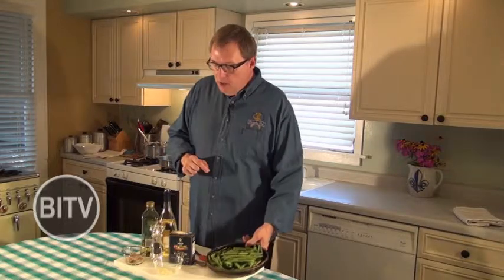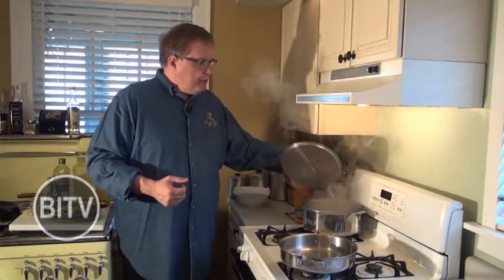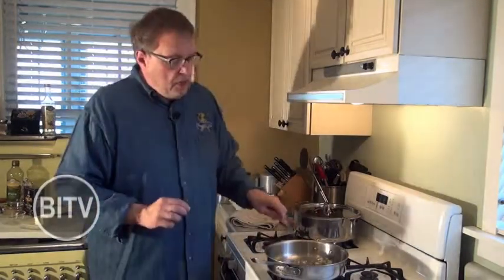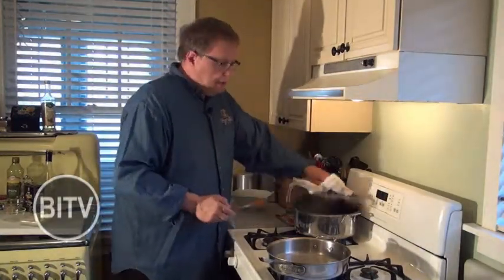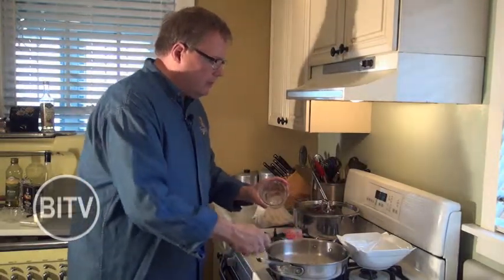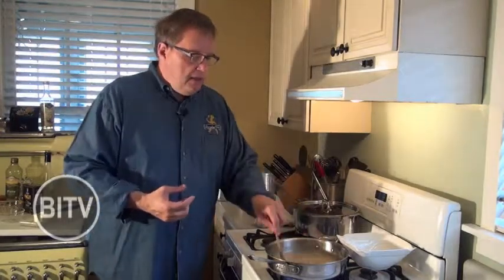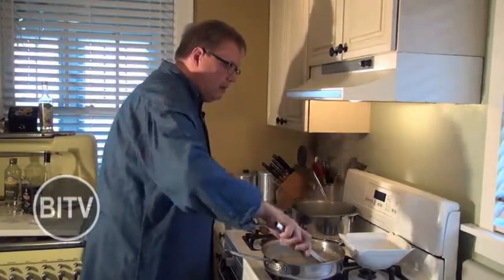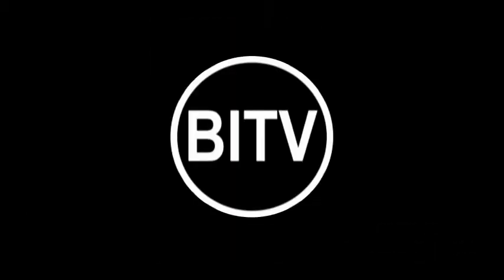Fresh Green Beans